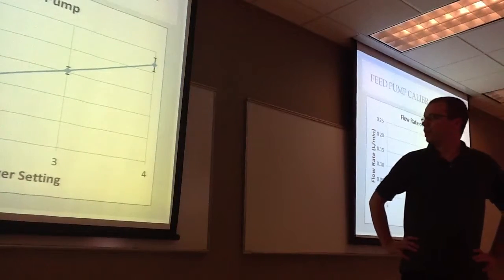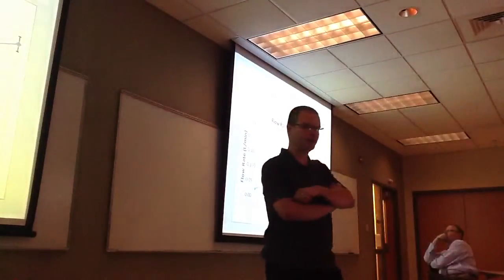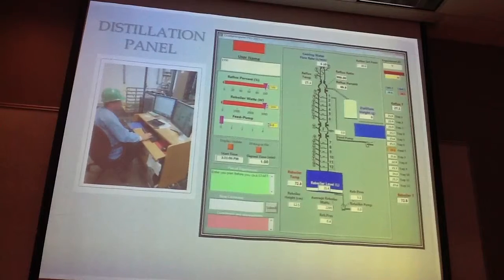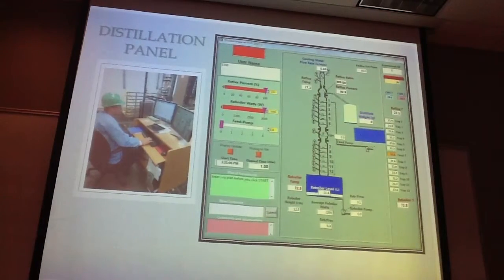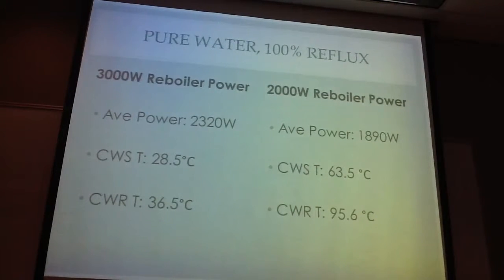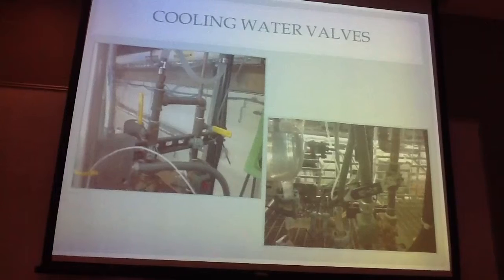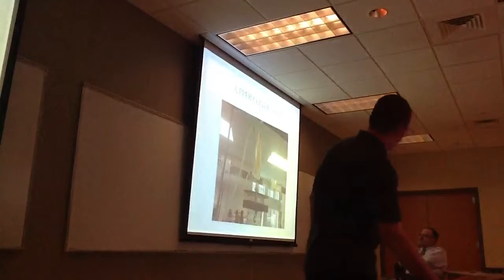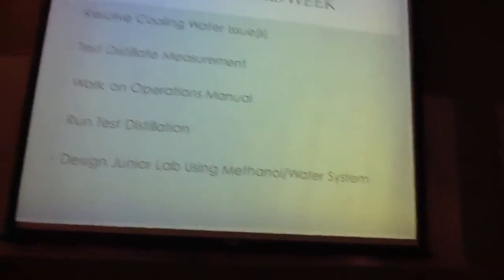ENCH 4350 UTC CHE. David d. On the Distillation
Status report on the distillation system. (Some of presentation chopped off.).